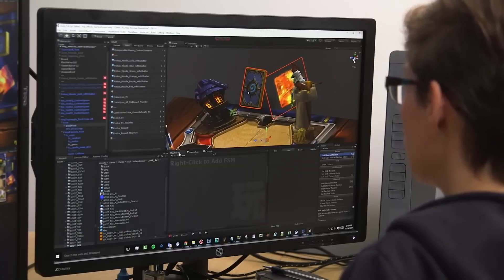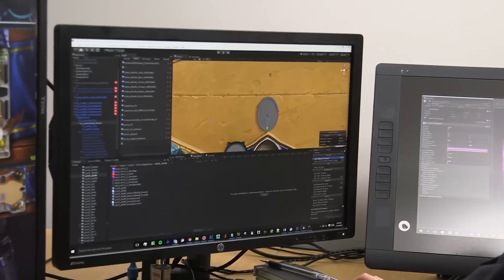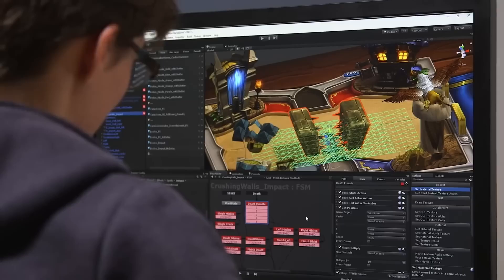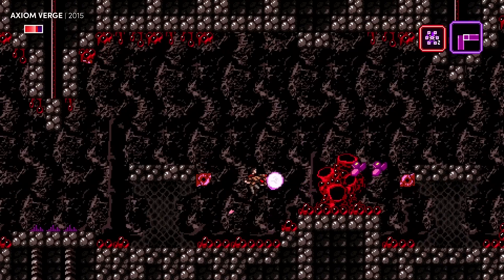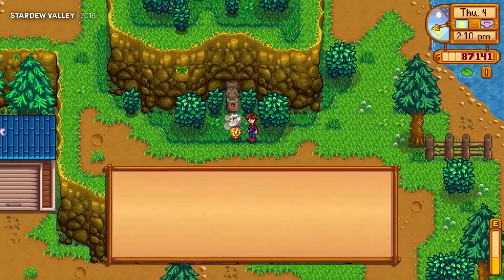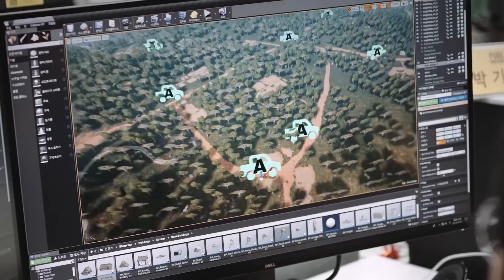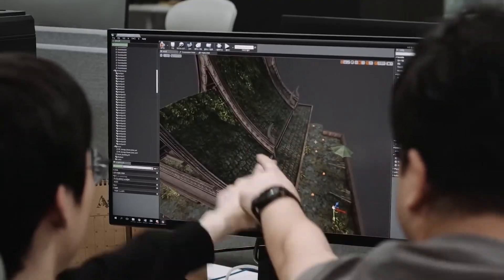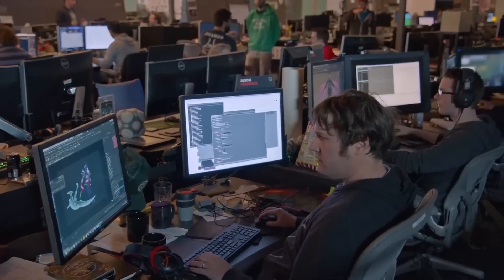Is Unity finished? | Effect of new Unity pricing changes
- How will Unity's new pricing policy affect you?
- Will it affect the job market and HOW?
- Does it mean that you should stop using Unity?
- Should you switch to a different game engine?
- If so, which one?

All this and MORE in this video!

Check out the Government of India Certified Diploma and Certification Gamer2maker programs for Unreal, Game Design, Art and Programming here: